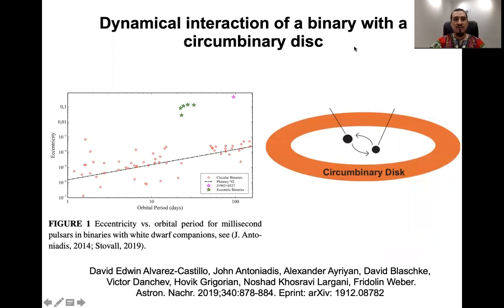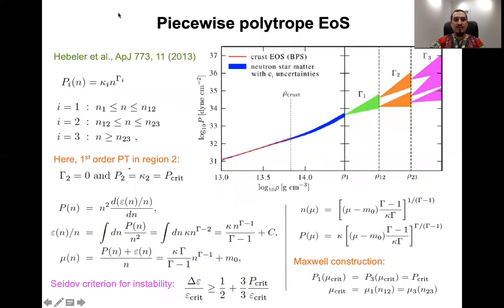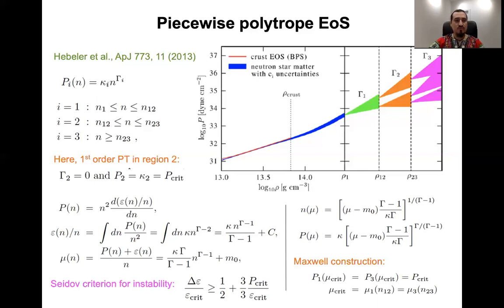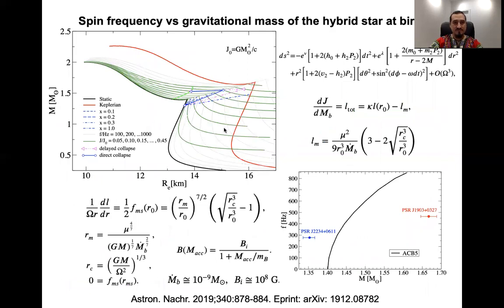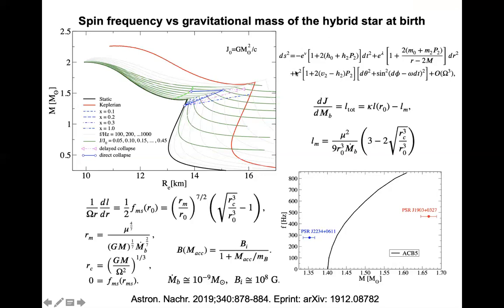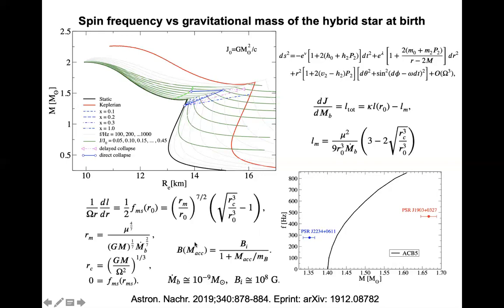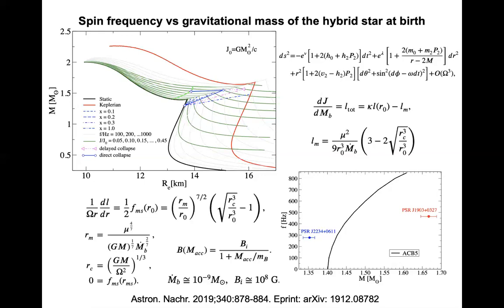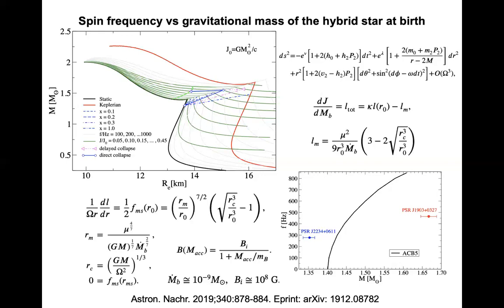David Alvarez Castillo (parallel sessions)